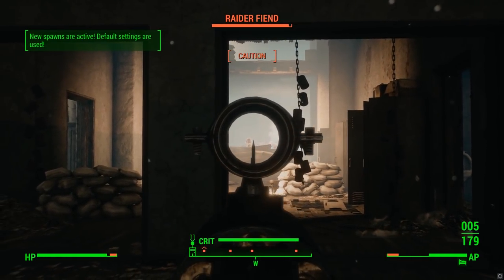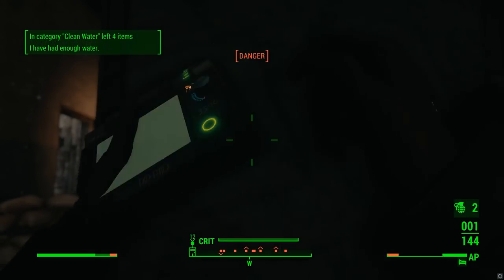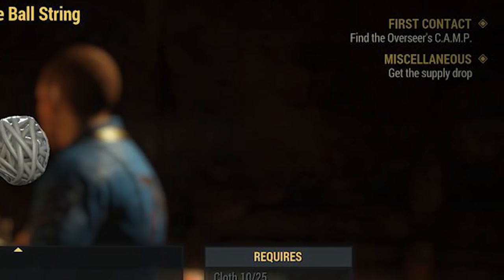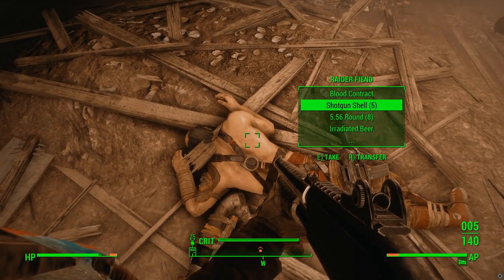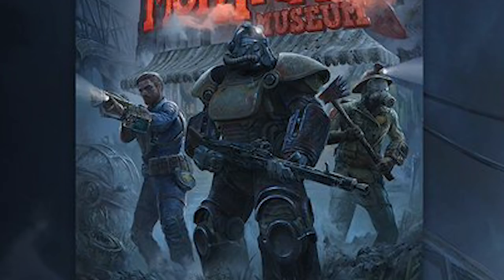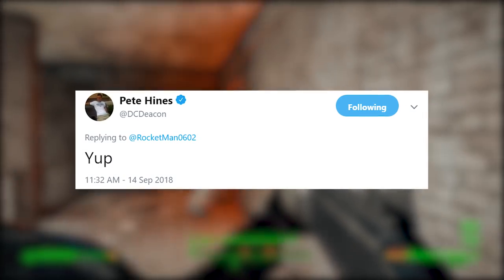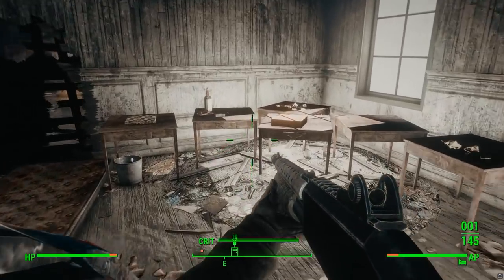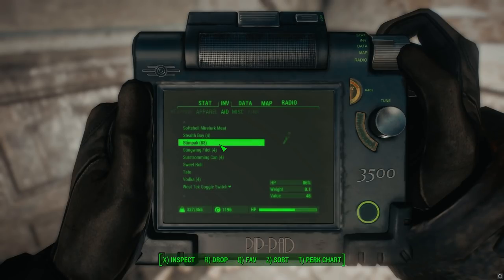Fallout 76 New Info - Next Trailer, New In Game Screenshot, BETA Date Info Soon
Today we take a look at some new details around Fallout 76, this one in particular looks at Fallout 76's BETA, a new screenshto that was released, and even a potentially new Fallout 76 trailer.